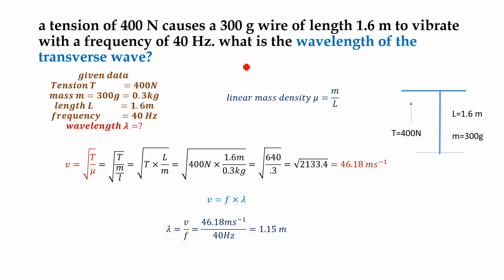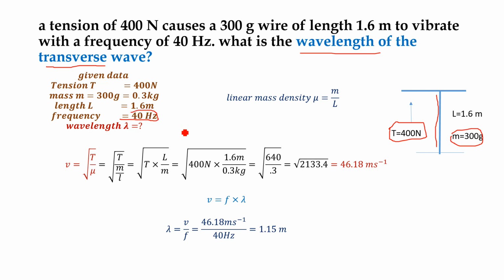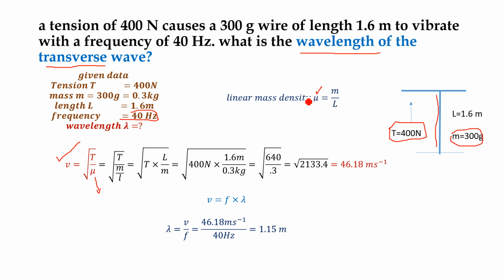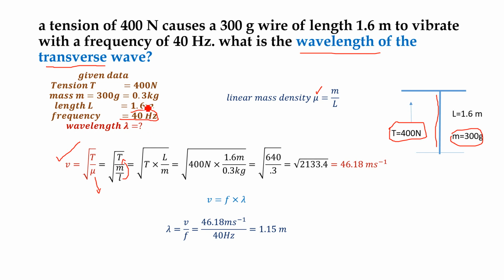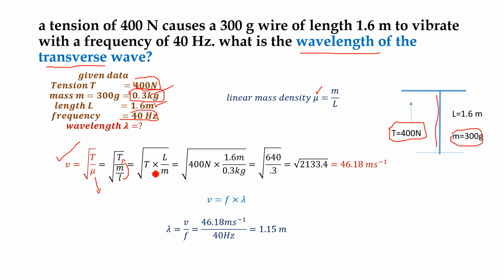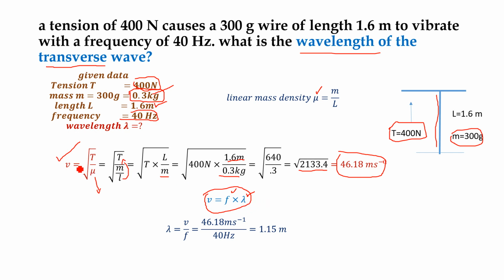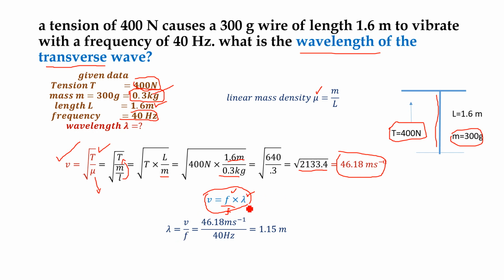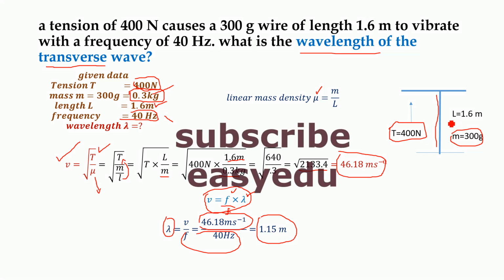calculate wavelength of transverse wave in stretched string. numerical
a tension of 400 N causes a 300 g wire of length 1.6 m to vibrate with a frequency of 40 Hz. what is the wavelength of the transverse wave?